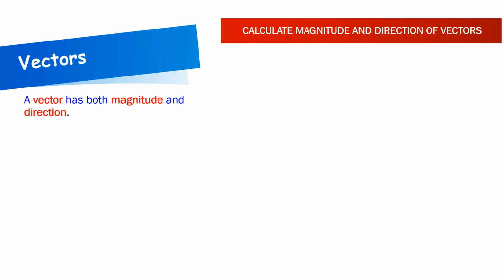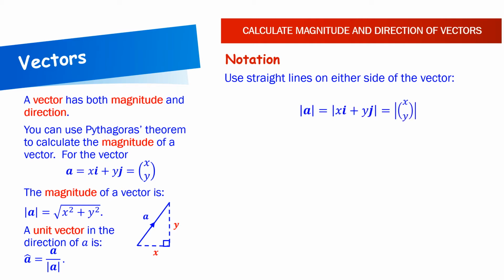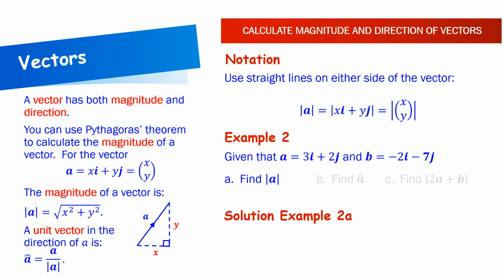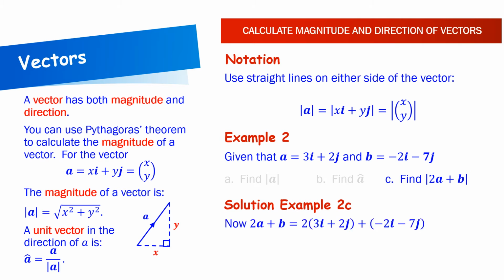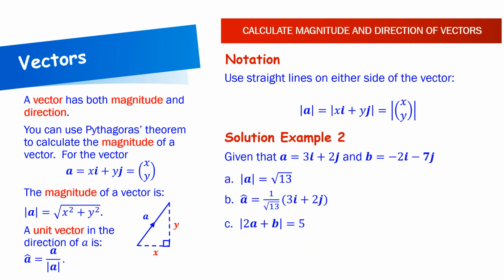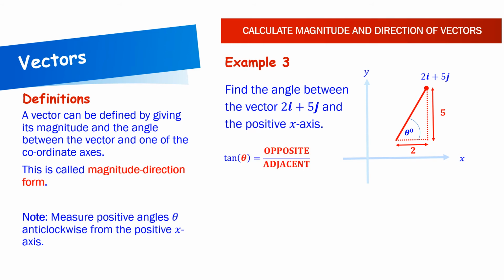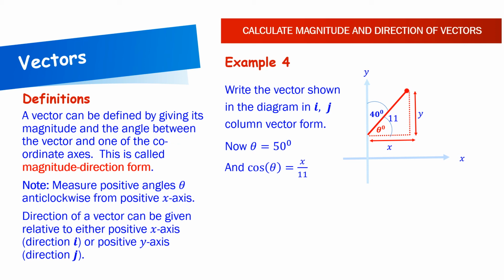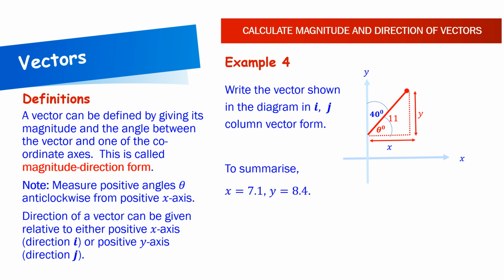Magnitude and Direction | Pure Maths 1 | Maths A Level & AS Level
In this session we use column vectors and carry out arithmetic operations on vectors.

Timecodes
0:00 - Intro
0:09 - Objectives
0:16 - Vector definition, unit vector and vector notation
1:32 - Example 1
1:58 - Example 2
2:09 - Solution Example 2a
2:49 - Solution Example 2b
3:31 - Solution Example 2c
4:58 - Vectors in magnitude-direction form
5:23 - Example 3 and Solution Example 3
6:41 - Example 4 and Solution Example 4
8:36 - Recap and Conclusion